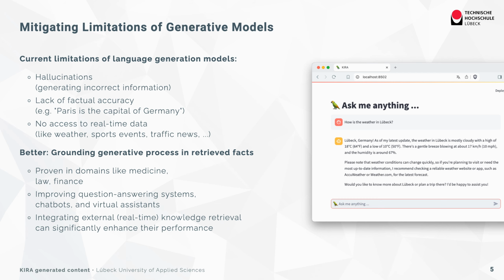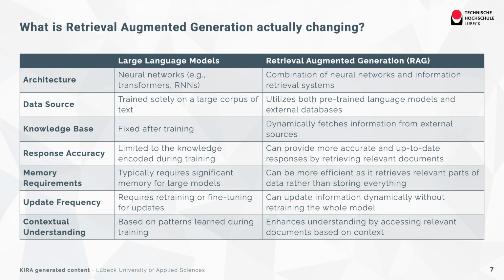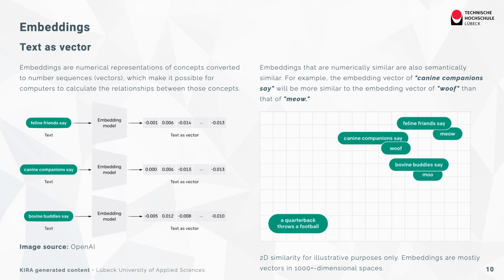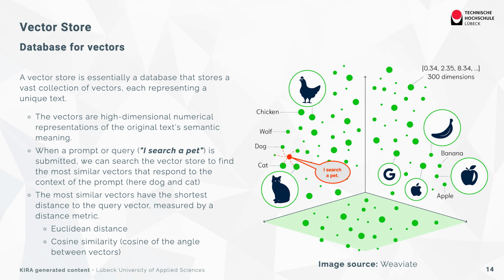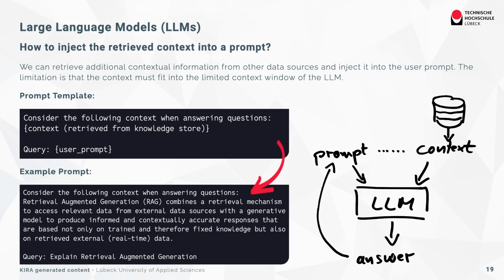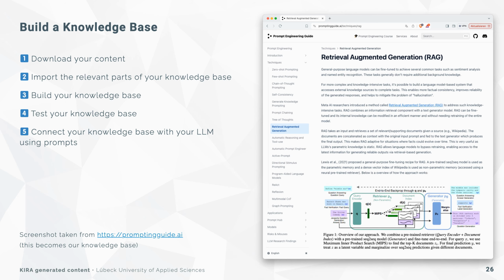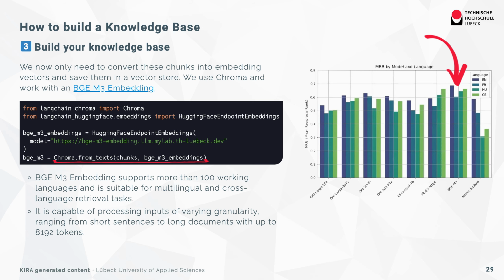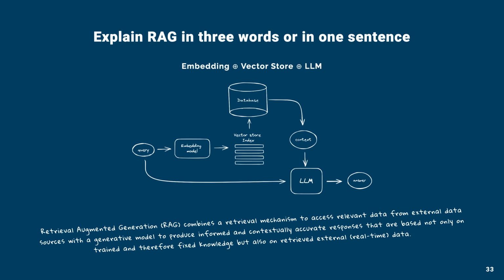Baltic Hackathon 2024: How to cure hallucinations of your chatbot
Dive into the cutting-edge world of AI with our 30-minute crash course on Retrieval Augmented Generation (RAG). Uncover the secrets to enhancing your chatbots and AI models with real-time data, reducing hallucinations, and boosting accuracy. This session is packed with practical code snippets using LangChain, Chroma DB, Embeddings, and more. You will build a chatbot that is an expert in prompt engineering using data